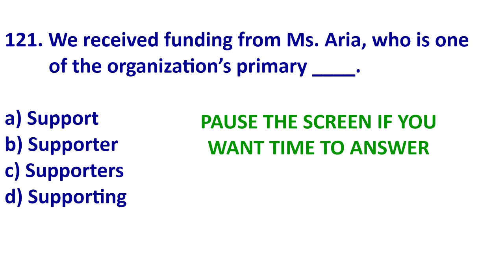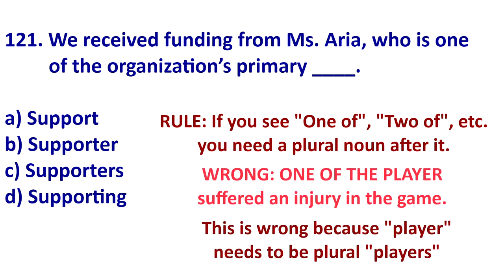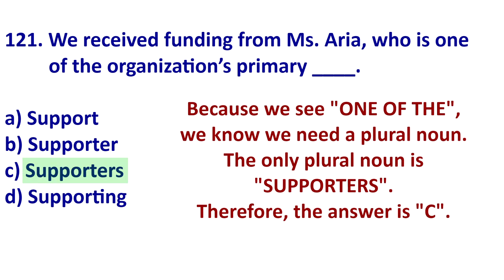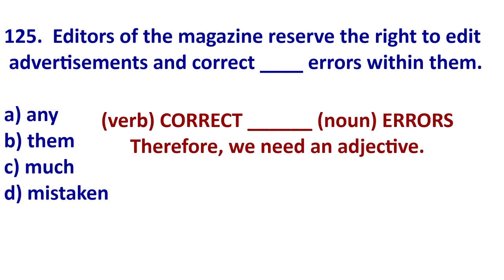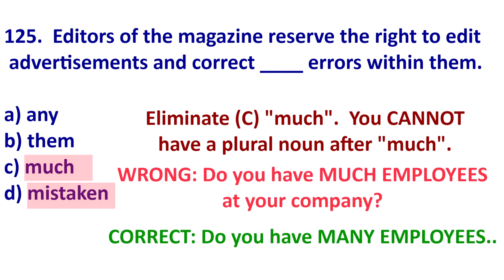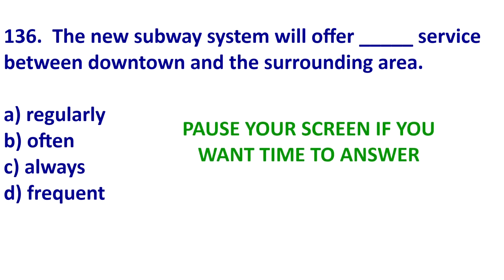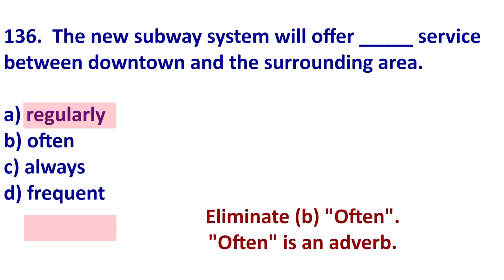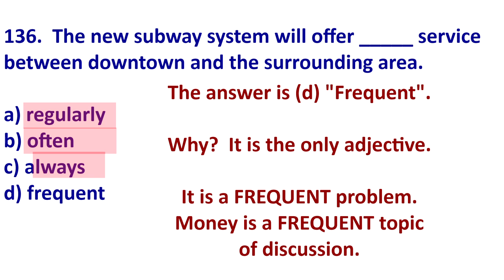QUICKLY INCREASE YOUR TOEIC SCORE #62: SIMPLE & EFFECTIVE WAYS TO ANSWER 3 HIGH LEVEL QUESTIONS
This lesson is for upper-beginner and lower-intermediate TOEIC learners. I will show you how to find the answers for 3 questions quickly and correctly. These skills will help you succeed on the toeictest.